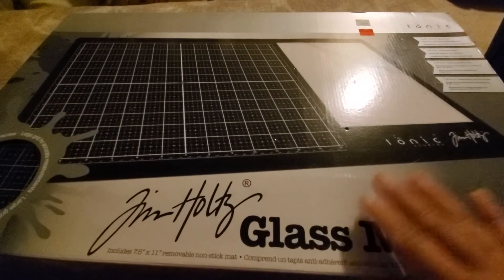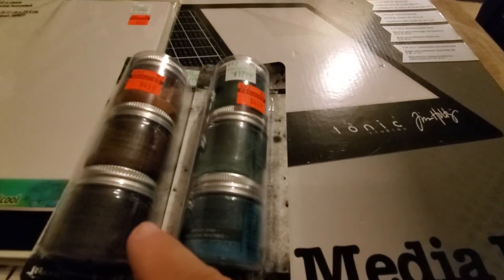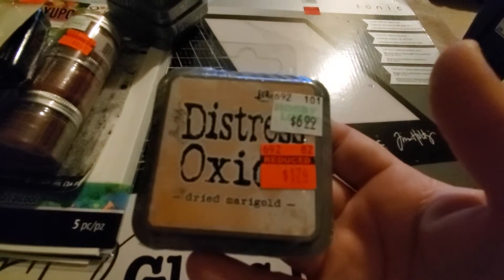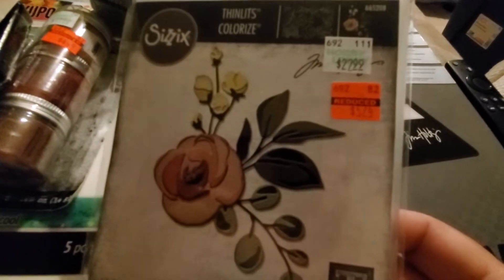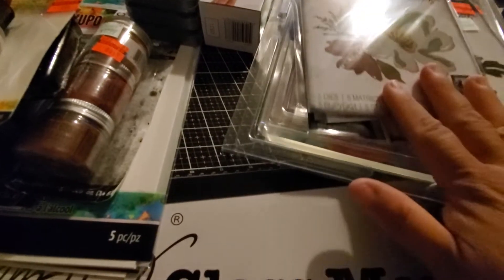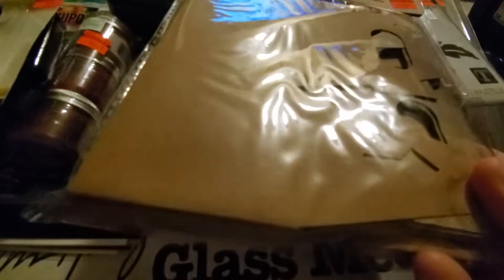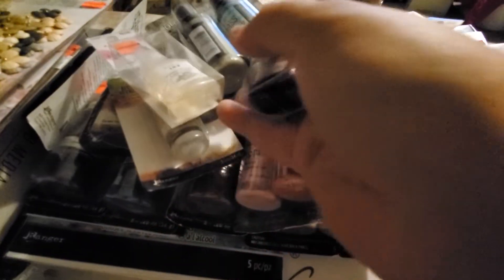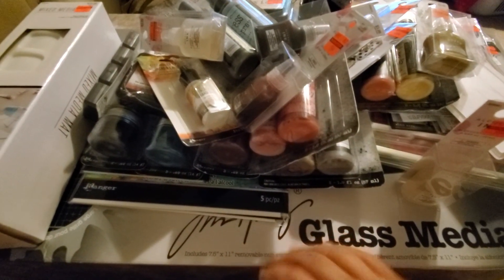Hobby Lobby Clearance Haul 🤩🤩🤩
Hola everyone. I wanted to share some great deals at HL.